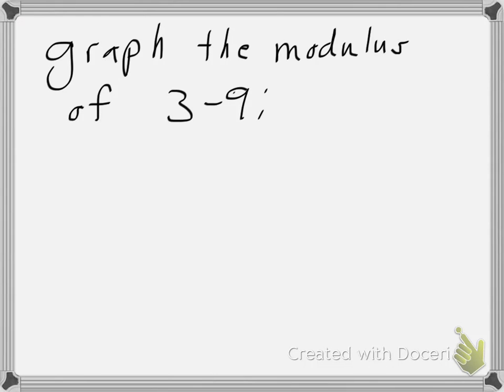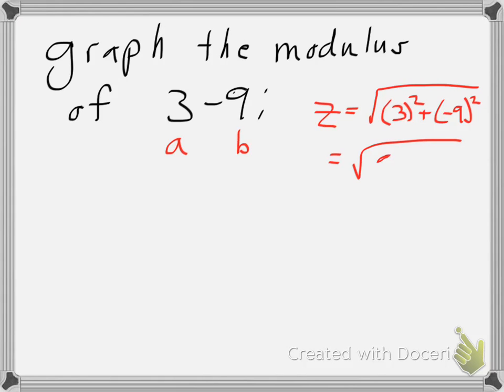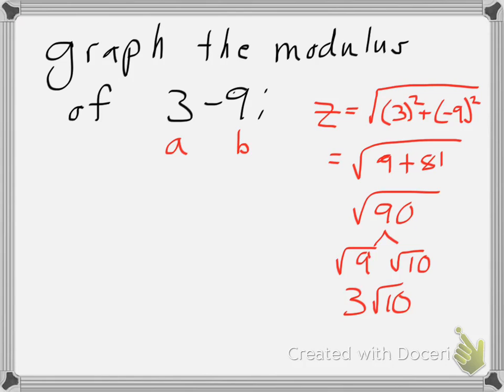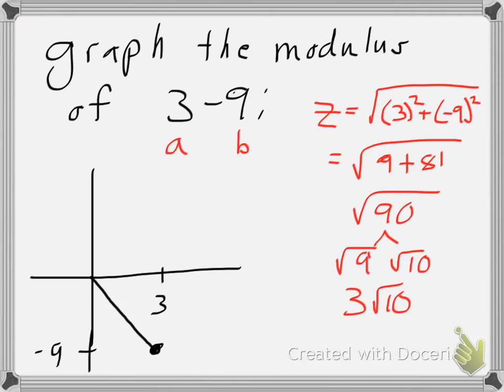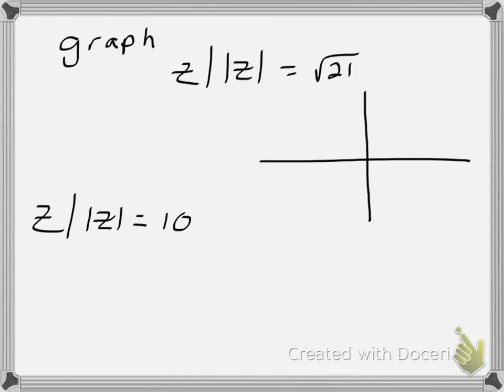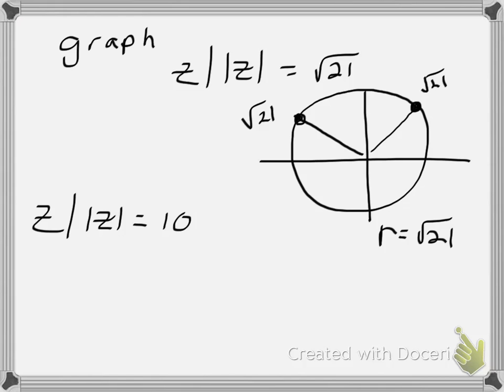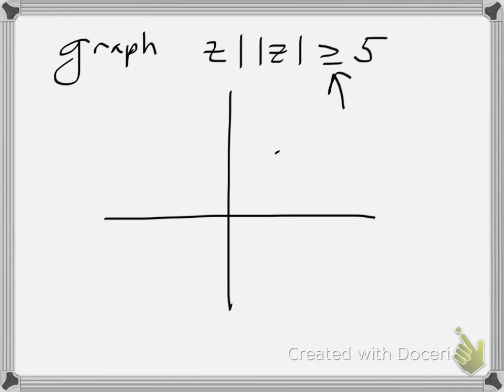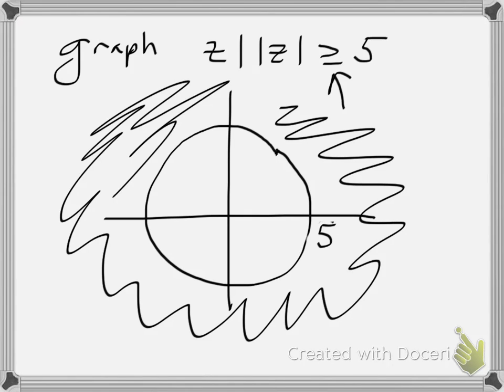Graphing modulus examples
This video looks at modulus as it relates to complex numbers, and also looks at the variations that could be given, such as inequalities or sets of points.